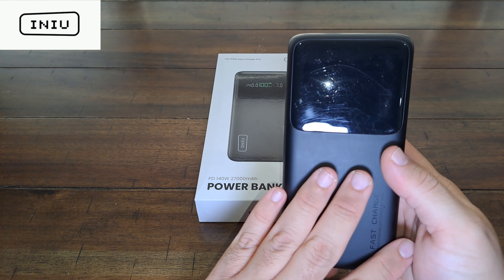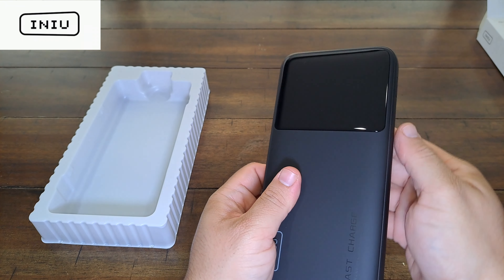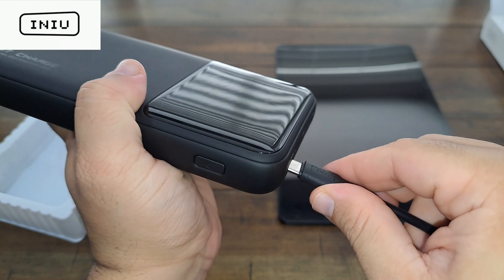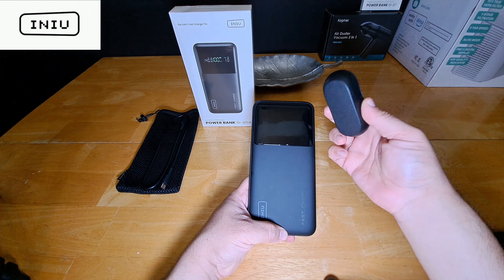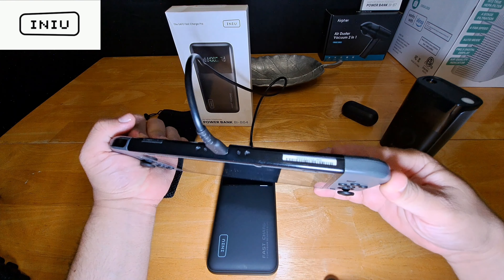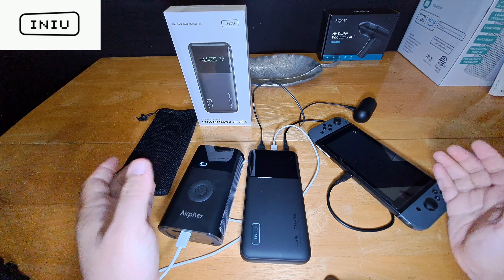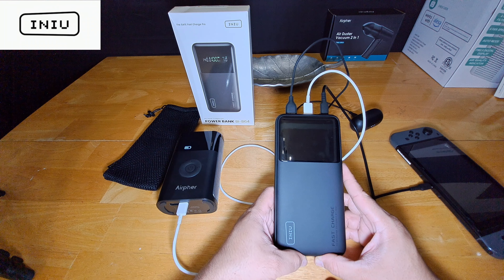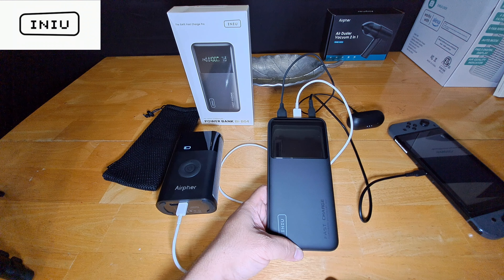INIU Power Bank BI-B64 27000mah quick review @INIUOfficial use code ANDYINIUB6410 for 10% off!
INIU Shop: (use this code: AndyINIUB6410 for 10% off)

140W Charge MacBook Pro 16 to 59% in 30mins
Air Travel Approved 27000mAh
Charge 3 at once
Smart LED Display
1 Recharge for 10-Day Use

Also if you would like to help support my channel click the link below all donations will be recognized and highly appreciated.